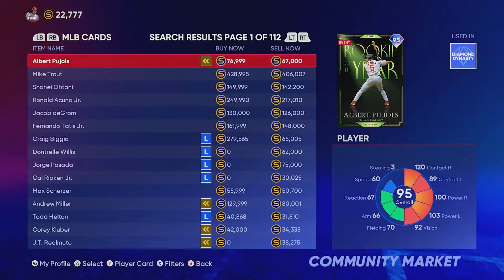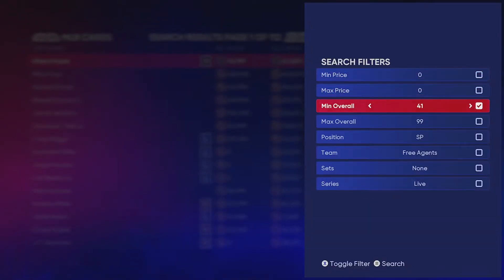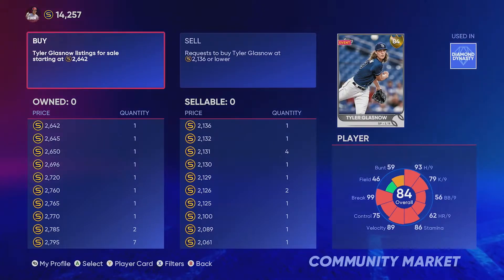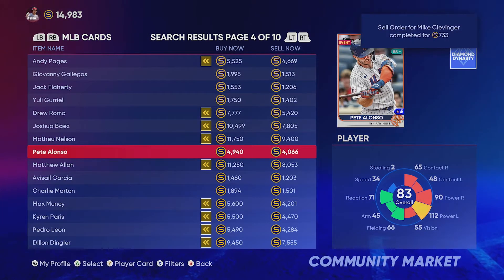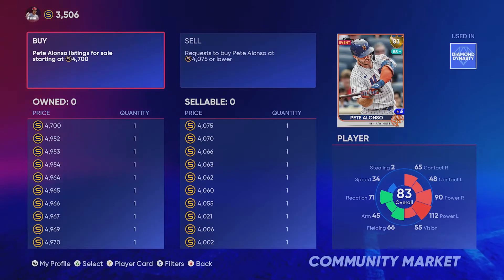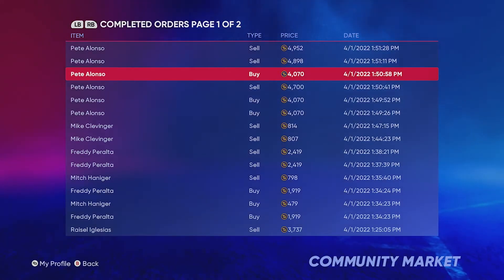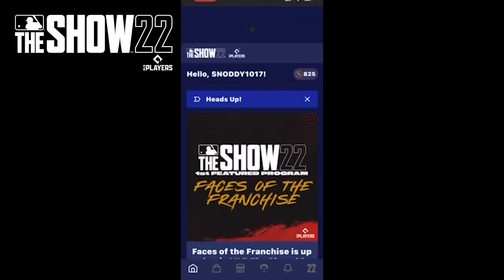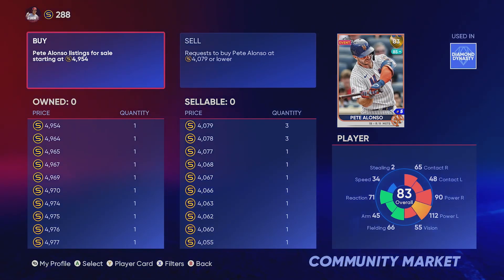THE BEST SNIPING METHOD TO MAKE A TON OF STUBS IN MLB THE SHOW 22 DIAMOND DYNASTY!!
In this video I will be showing you how to snipe cards in MLB the show 22! If you guys do this method now you make so many stubs! It will be a grind though! I hope it works for you!